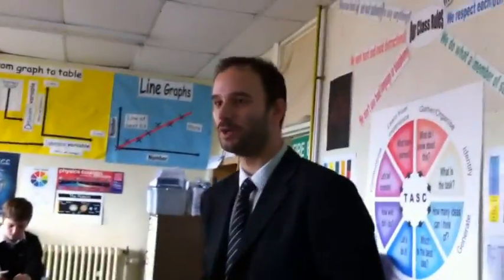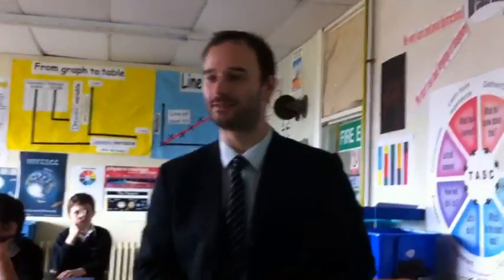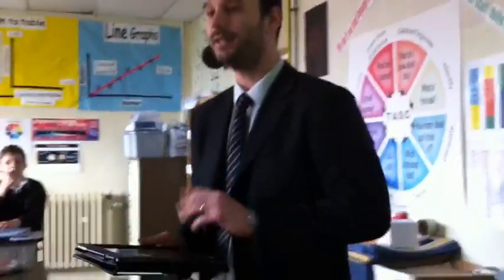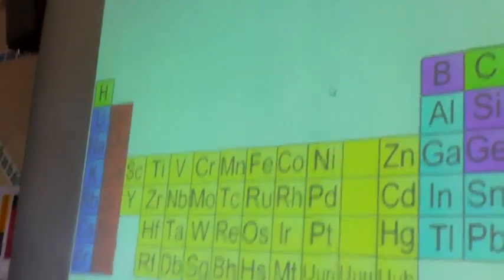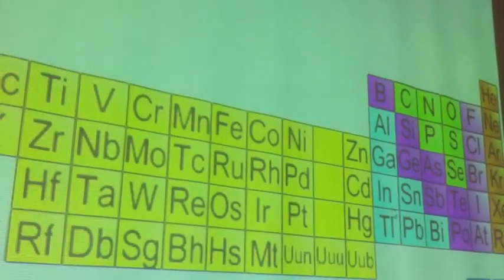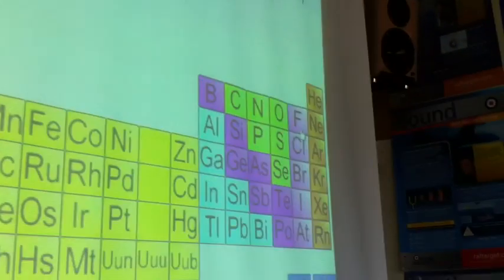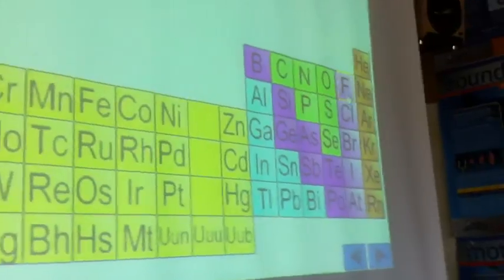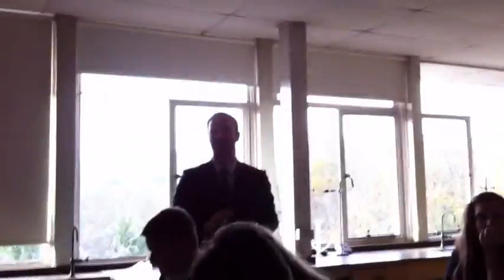ASUS Eee Pad Remote Mouse!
This video shows how I used an Eee pad with the Unified Remote and an interactive PPT I made for my yr8 learners. The Eee pad is used to allow any pupil in the room to quickly give their responses by remotely control the mouse of my laptop.